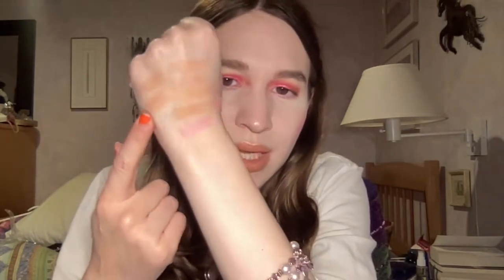My Favorite Blushes In My Collection